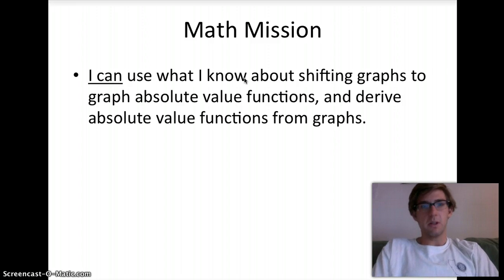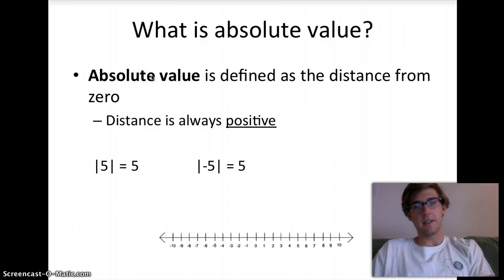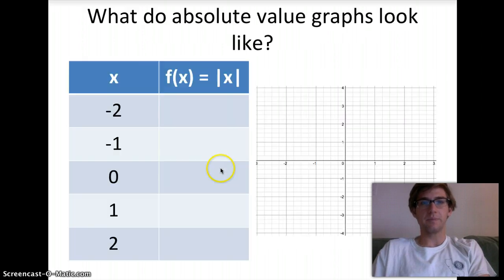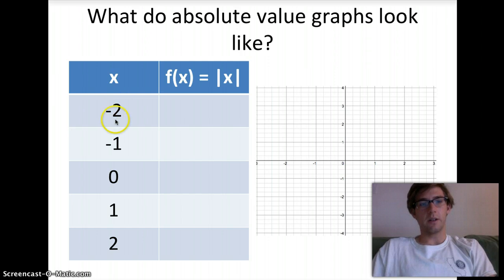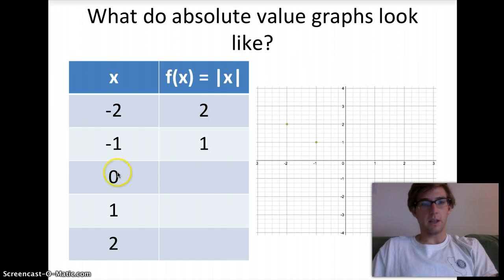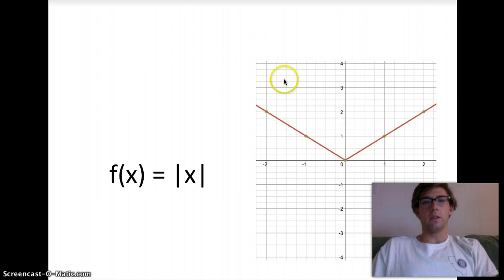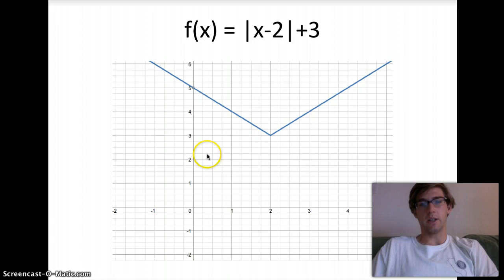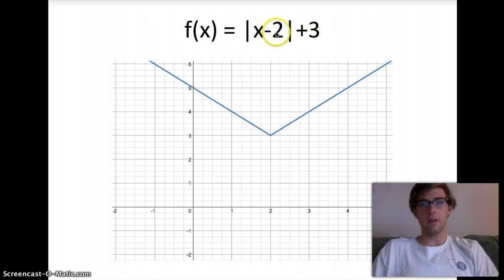Graphs of Absolute Value Functions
Discusses absolute value and what absolute value functions look like.